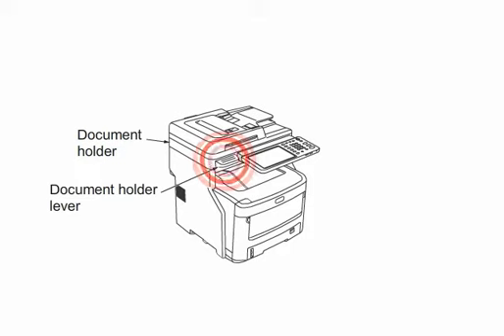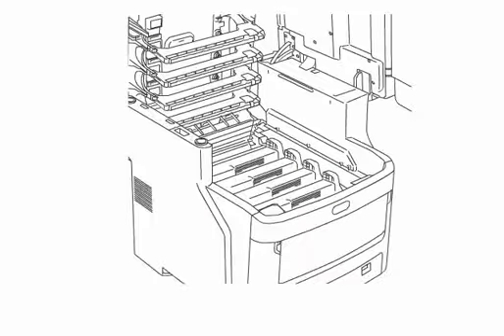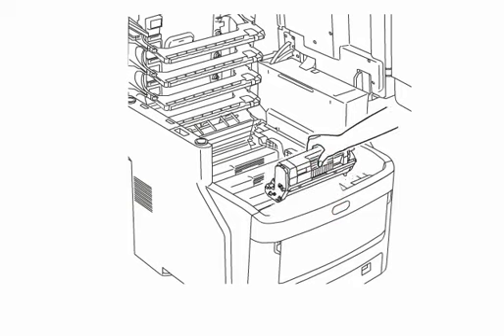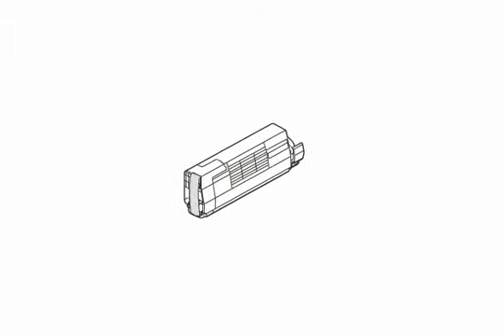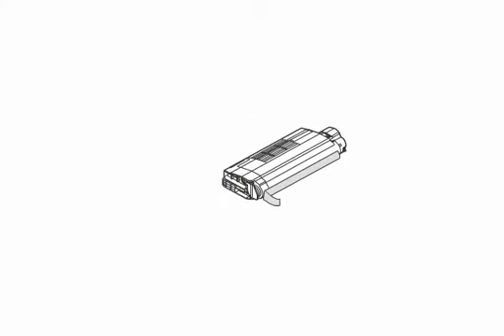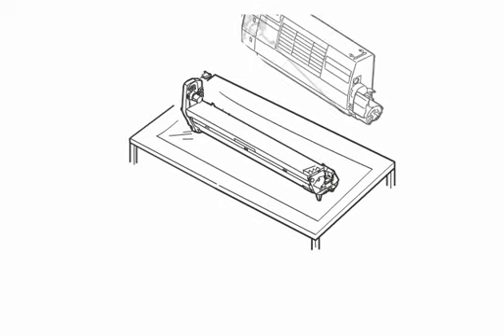Replace Image Drum Cartridge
for a comprehensive Interactive Product Tutorial covering the e-STUDIO407cs Series systems.